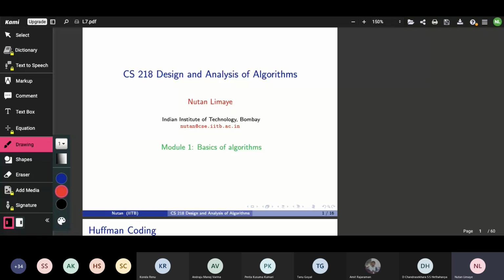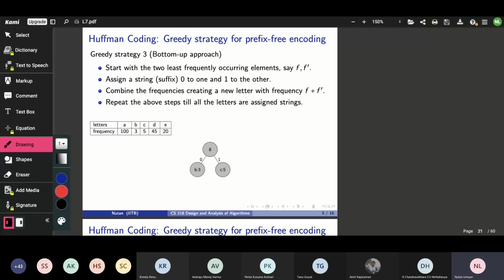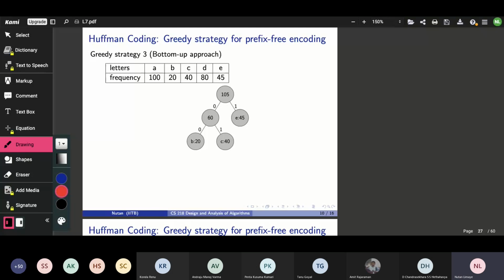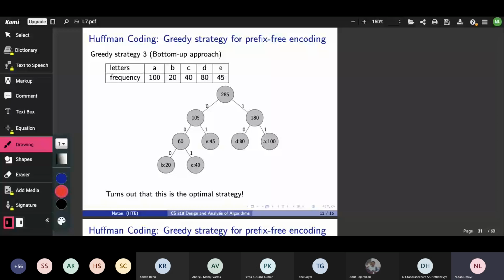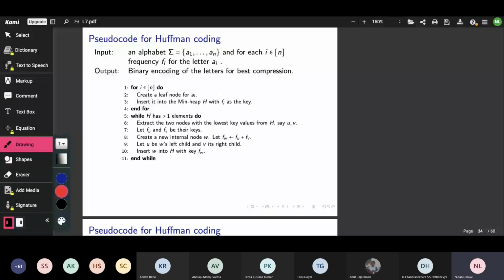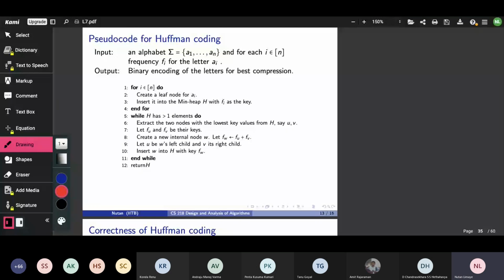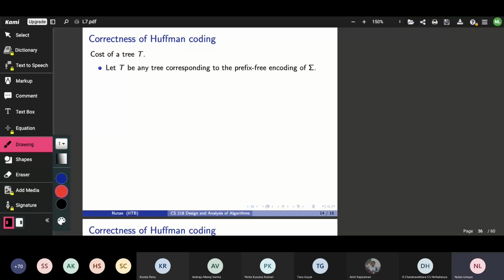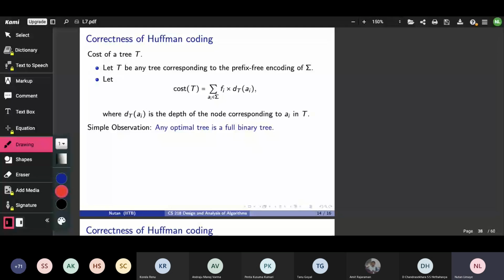Week 3 Session 2.1